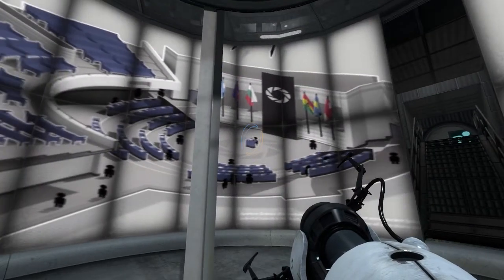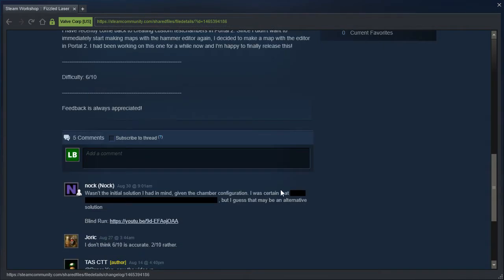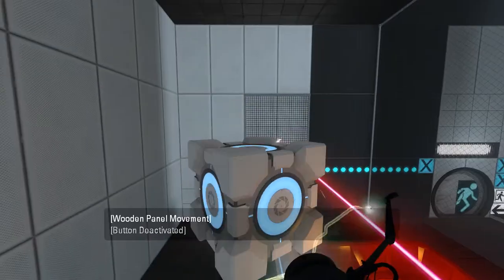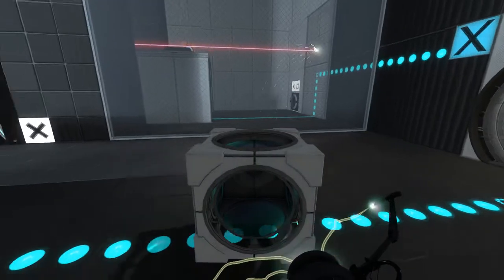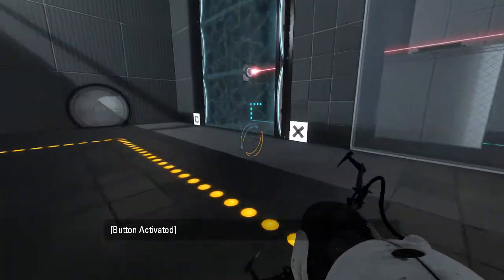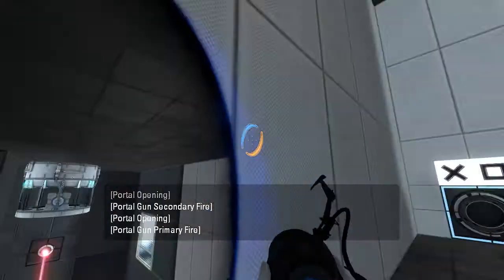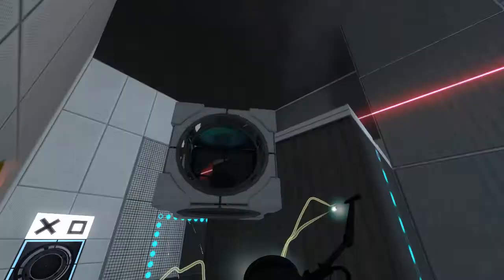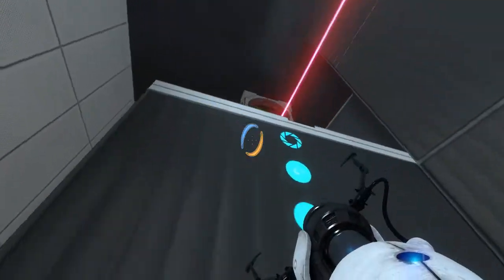Portal 2 PeTI -"Fizzled Laser" by TAS CTT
Blind playthrough. Too easy for my tastes.